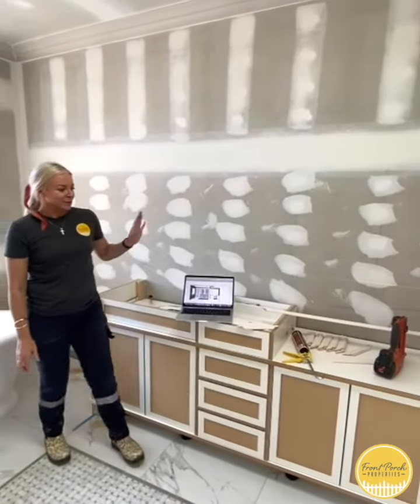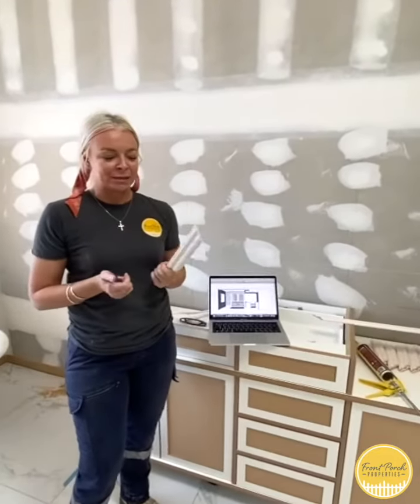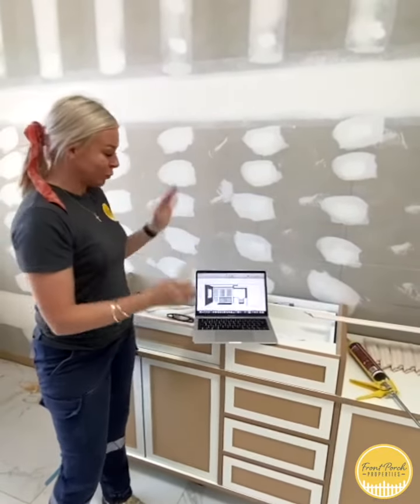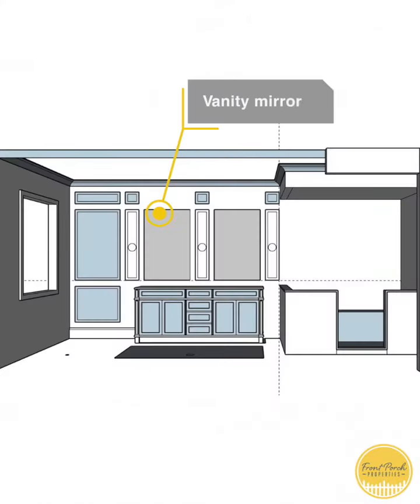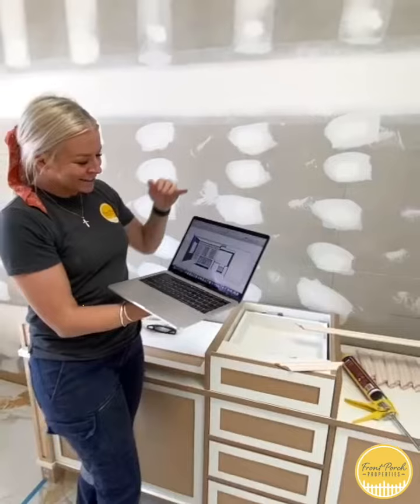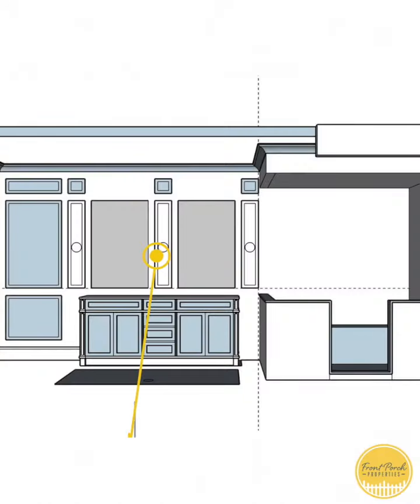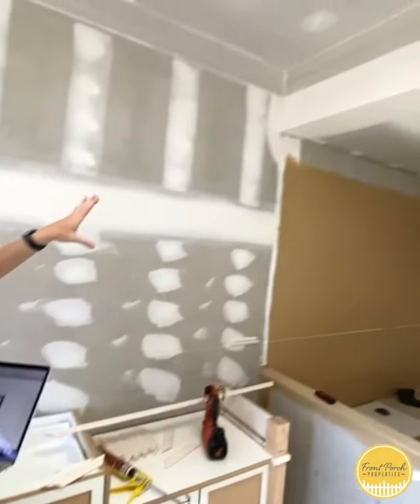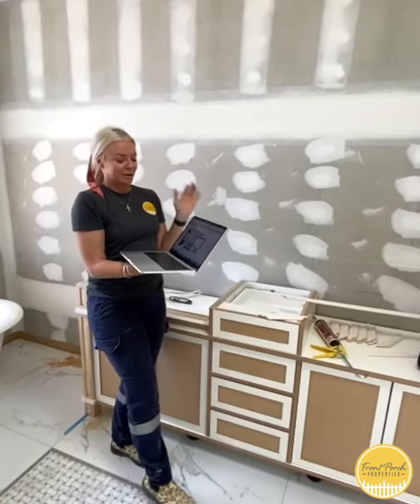Intrim Wainscoting Bathroom Carrera construction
Take a look at how Intrim Group timber mouldings create a luxe Cape Cod inspired bathroom effect!

The team at Intrim combines exceptional design, style, and product knowledge to give you expert advice on the right profiles to use for your style of interior or the look you want to achieve.

Visit the Intrim Showroom at the Build & Design Centre at 66 Merivale Street, South Brisbane. Open 7 days with FREE Parking. For more information on Intrim Group and to get a preview of Intrim Group's Showroom go to their On Display